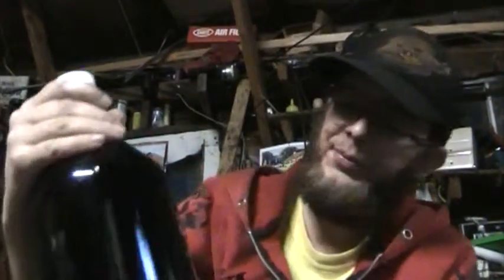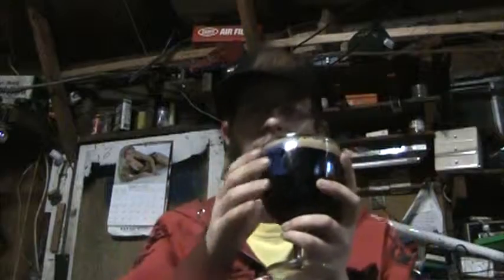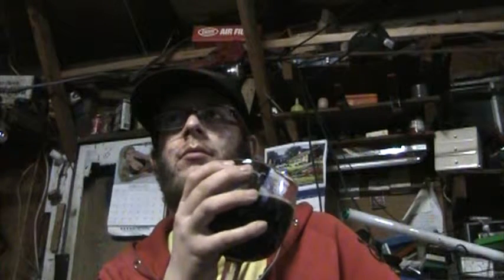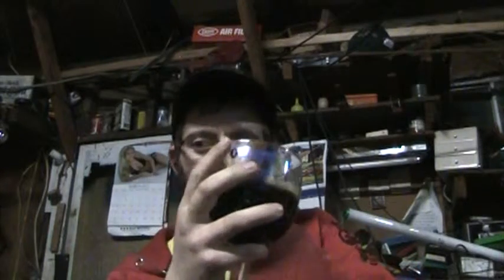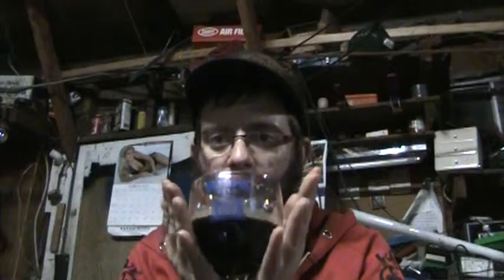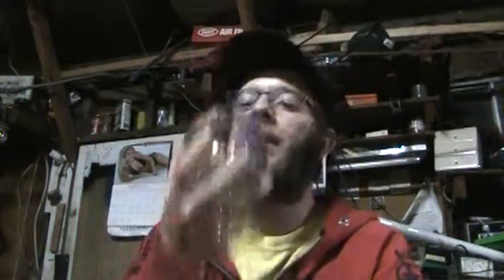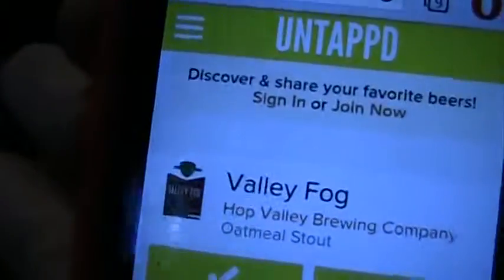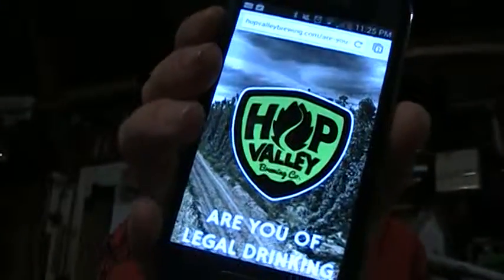hop valley valley fog oatmeal stout review